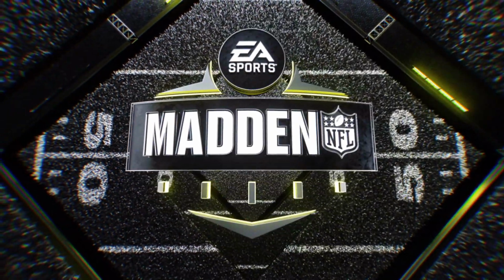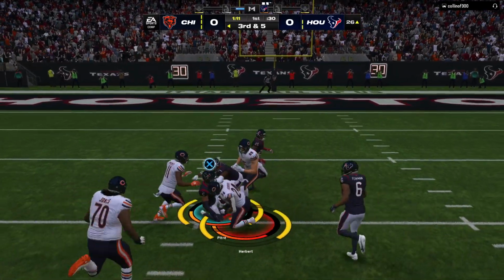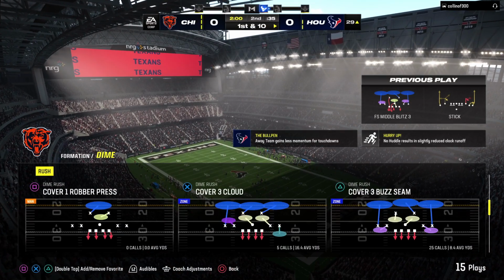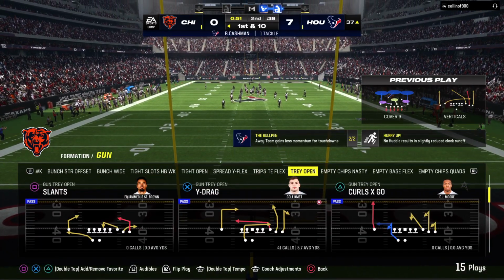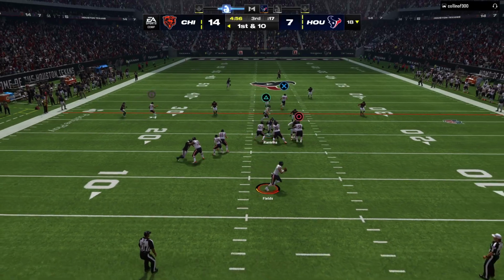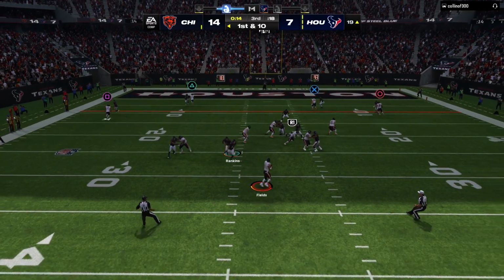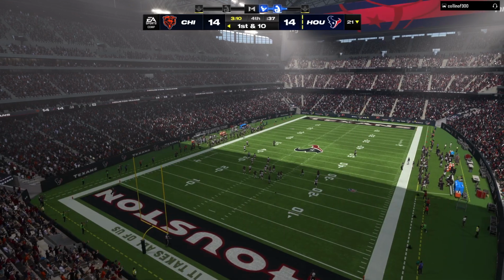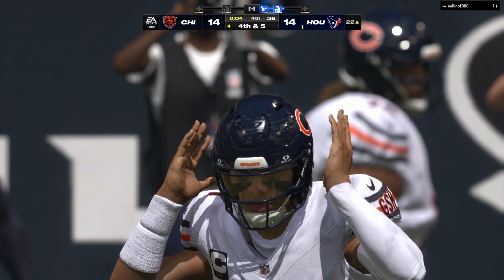Bears at Texans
PS5 game play
Online h2h